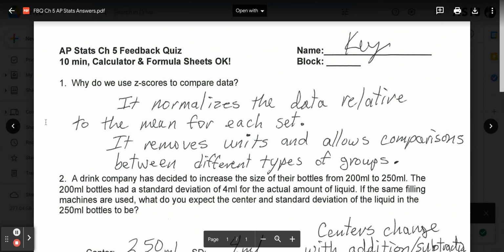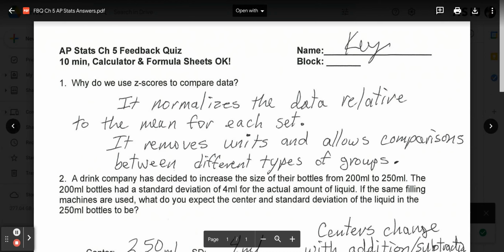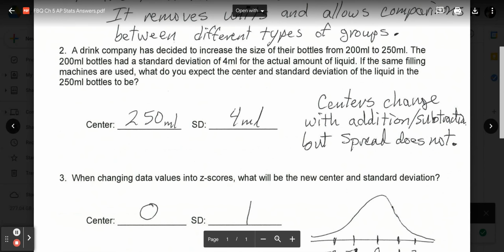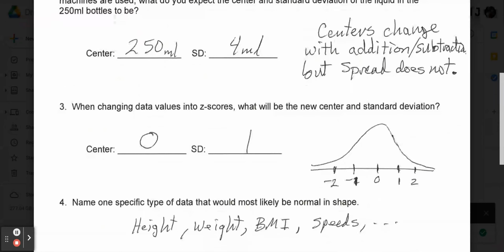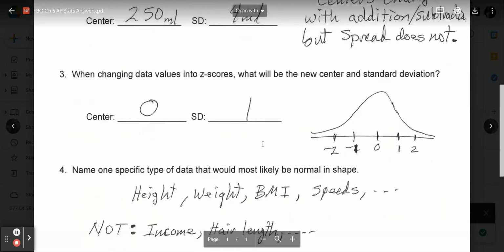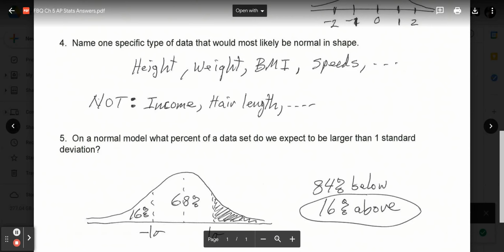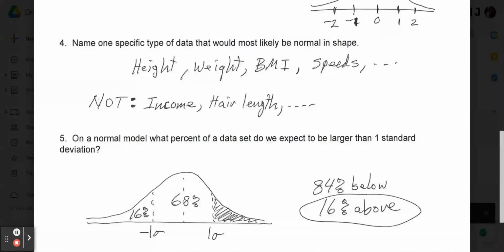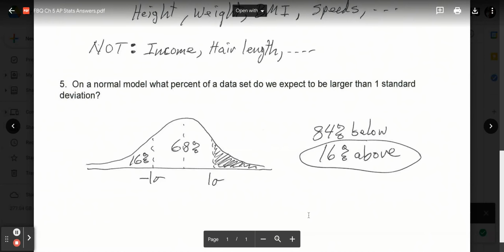Feedback Quiz Ch 5 Answers